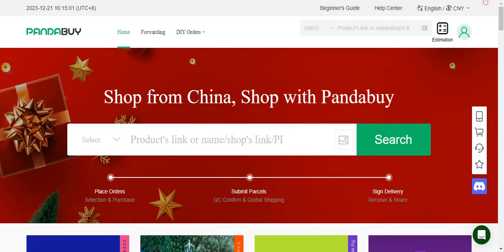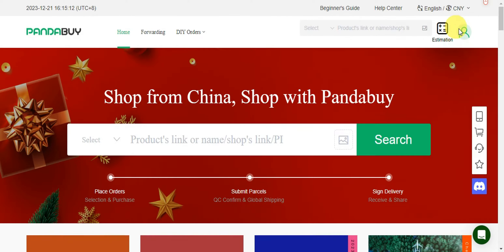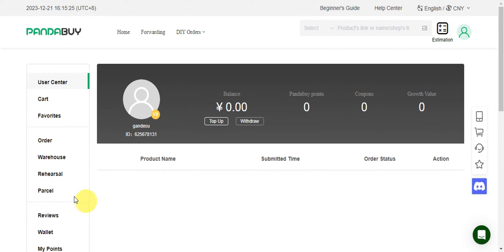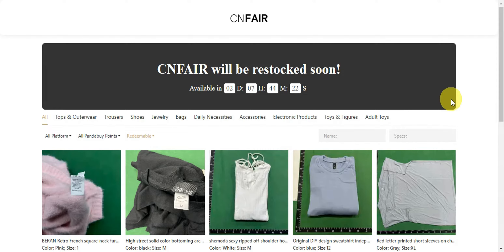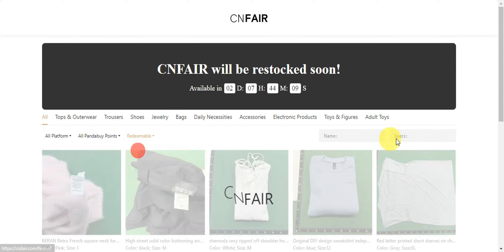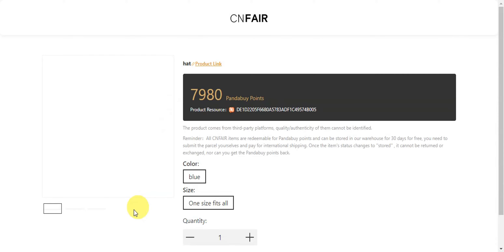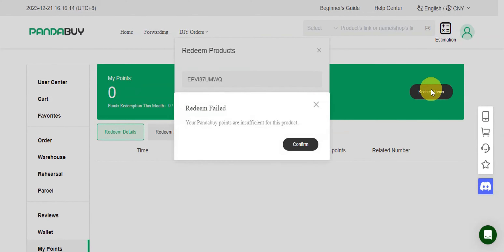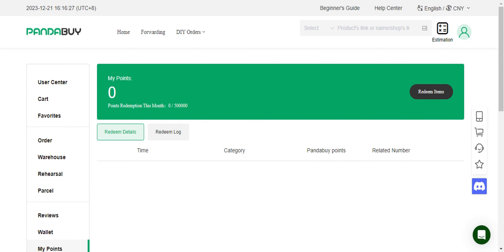How to Redeem Points on Pandabuy (Best Method)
In this video, we're going to show you the best way to redeem points on Pandabuy. Pandabuy is a great site to use for buying products online, and their points system is second to none.

In this video, we'll teach you the easiest way to redeem points on Pandabuy. By following our steps, you'll be able to get your points quickly and easily! Whether you're new to Pandabuy or you've been using them for awhile, this video is a must-see!